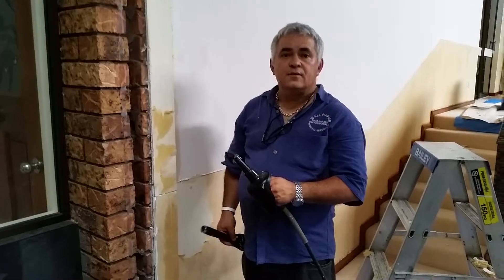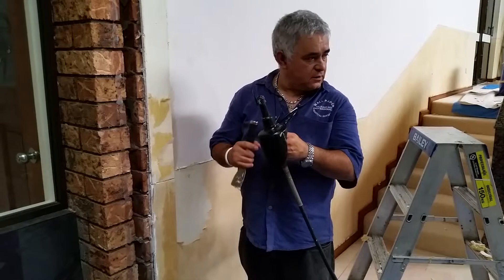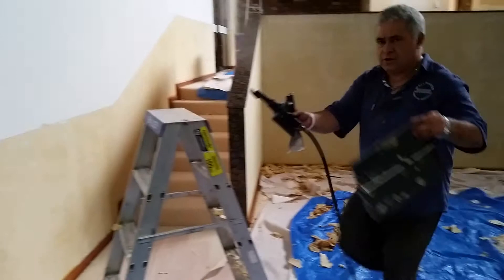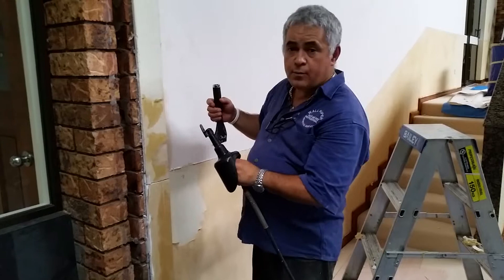how to remove wallpaper in small place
wallpaper removal sydney caĺl now 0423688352 free quote all Sydney